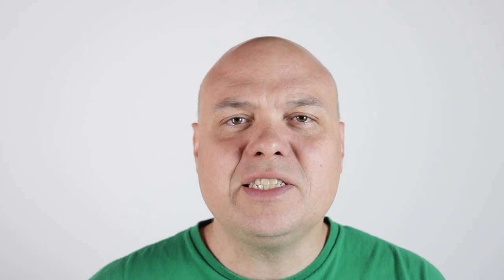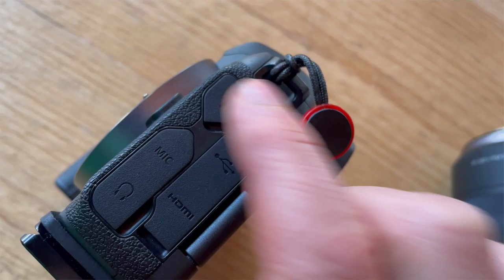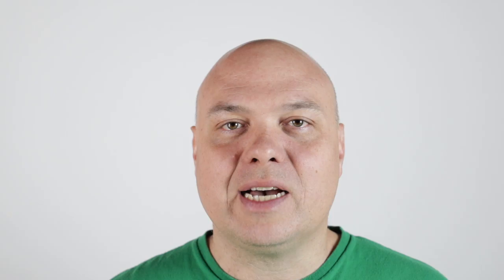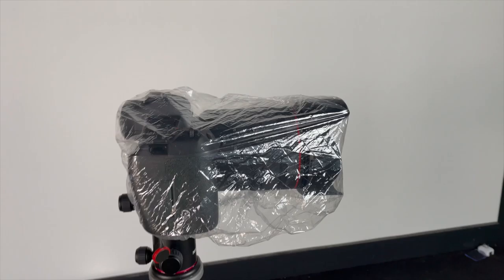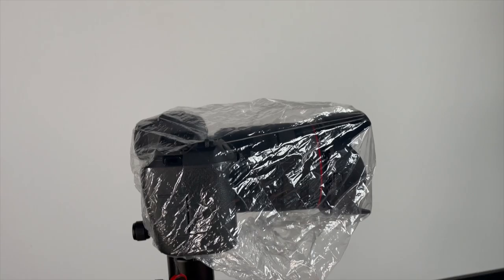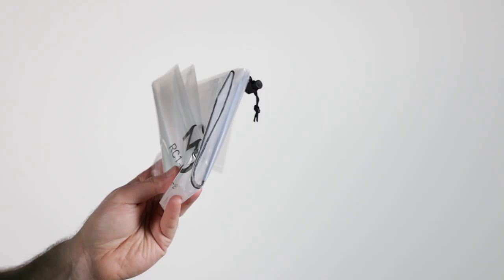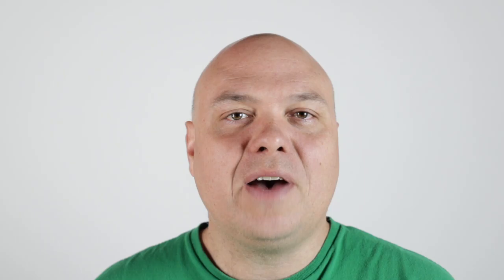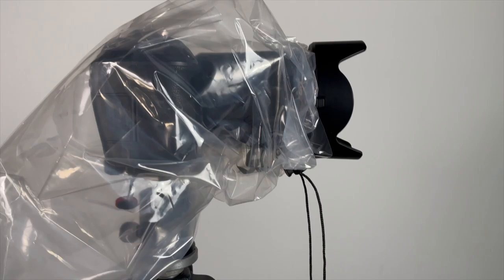Photography in the Rain and Snow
In this video I'll show you two super cheap and effective ways to protect your camera and lens when shooting in the rain or snow.